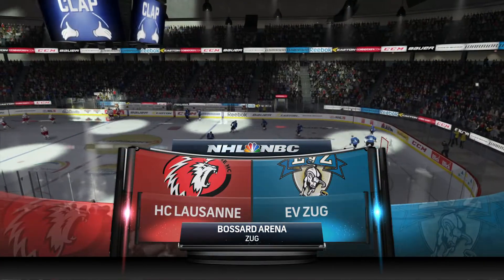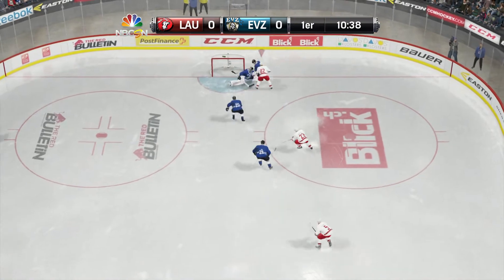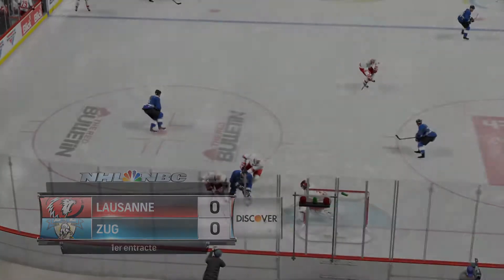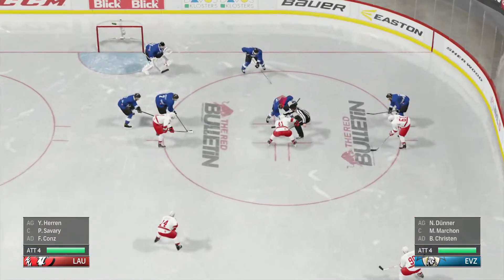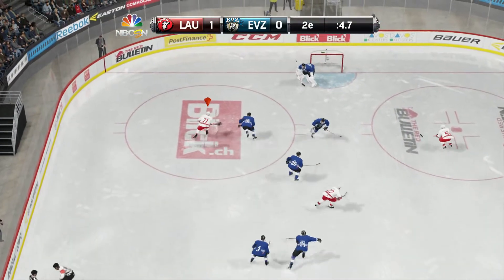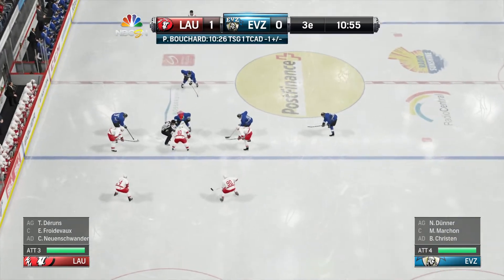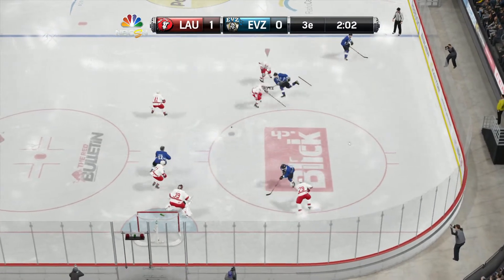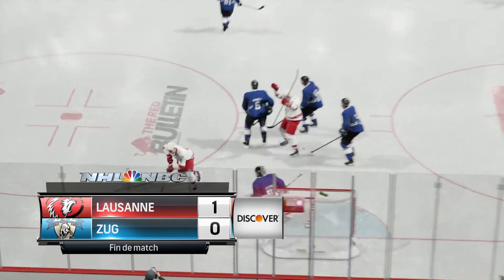NHL 15 - EV Zug - Lausanne HC - #45 Swiss National League A [HD]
Après un mauvais week-end contre Fribourg et Lugano, le LHC se déplace à Zoug. Les joueurs sauront-ils partir sur une bonne base pour le dernier bout de saison régulière ? Premier élément de réponse dans cette vidéo...

L'idée de cette playlist est de jouer, en avance, les vrais matchs de championnat du Lausanne Hockey Club, afin de comparer le résultat sur la machine ainsi que le score en vrai !

Je tiens à préciser que je joue uniquement pour le plaisir ainsi que pour passer du bon temps. J'admets sans problème ne pas être bon du tout ;) Merci d'avance pour le respect (pas d'insultes etc). Bon visionnage et allez Lausanne :)

The idea is to play the matchs of Lausanne Hockey Club before the real one and to compare the virtual and the real result. I only play for fun and I know that I am not playing well, so please have respect :)

37'17 : Savary (Herren, Conz) 0-1

DIFFICULTY : ALL STAR/INTENSIF (HARDCORE)